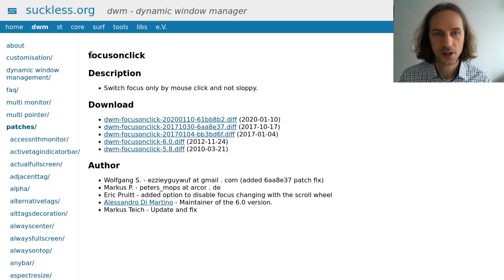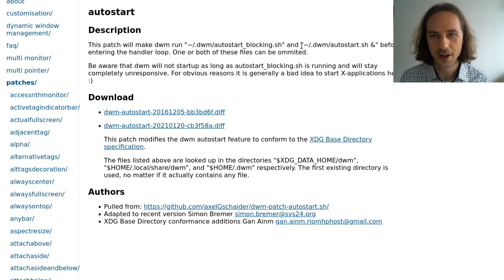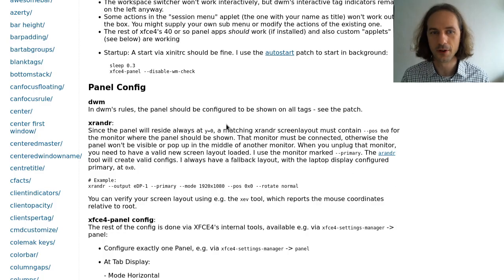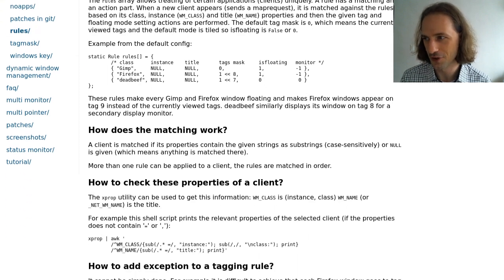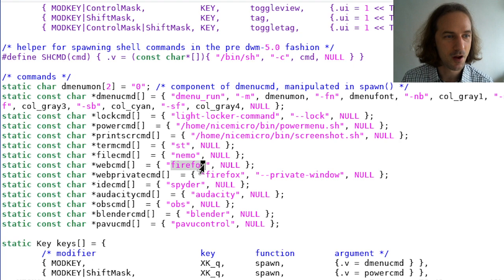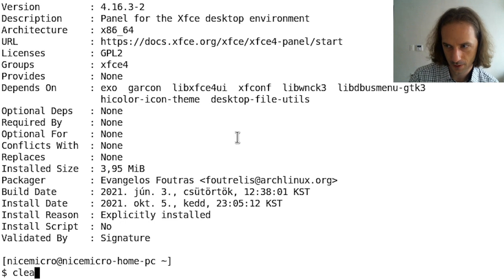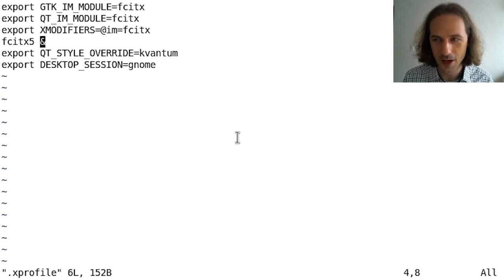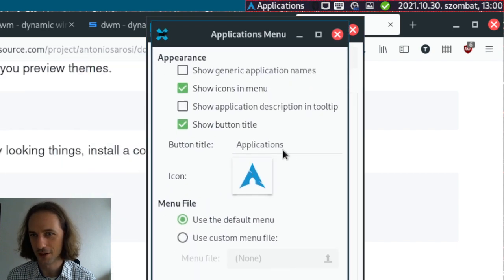A newbie's DWM setup: customized for someone used to desktop environments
In this episode, we take a look at my DWM setup, in which I tried to make the switch from a desktop environment to the window manager as smooth as possible.